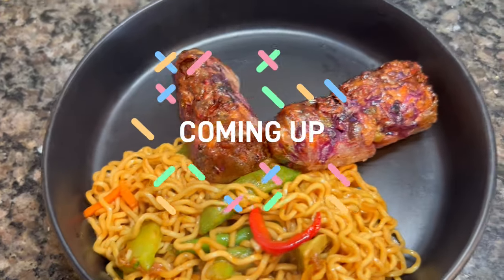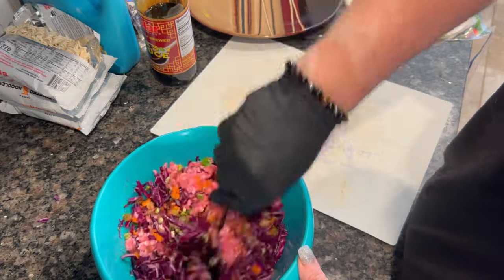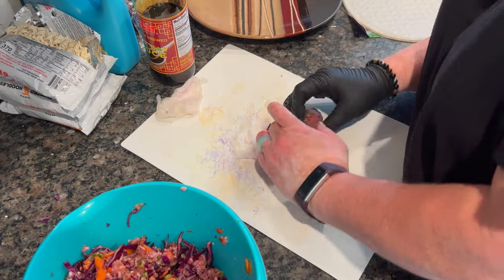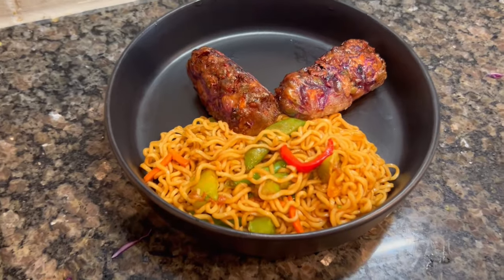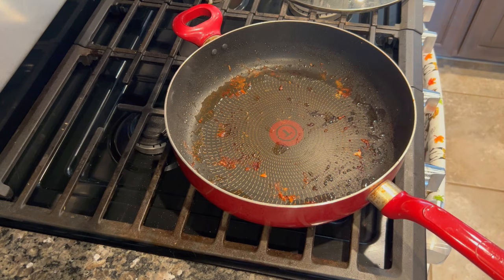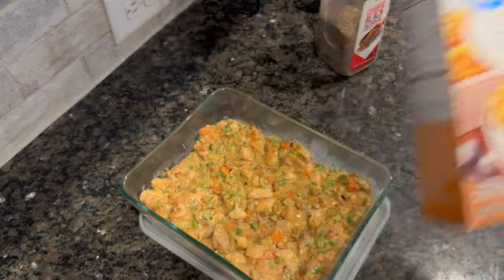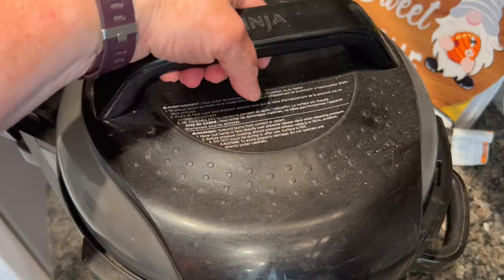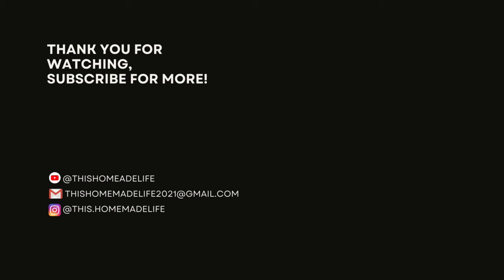👉🔥BUDGET MEALS FOR BUSY MOMS 🔥| EASY BUDGET MEALS FOR FAMILY | WHATS FOR DINNER BUDGET MEALS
👉MASON JAR POUR LIDS

Hey friends! This week I am sharing some CHEAP, EASY and DELICIOUS dishes that are so perfect for BUSY MOMS and BUDGET FRIENDLY! I am listing or linking the recipes below so you can make them at home! I want to take a minute to thank all of you for joining me every week, it means so much to me to have you here supporting me!

🔥RECIPES ARE LISTED DOWN BELOW!!!

Items I'm frequently asked about:

▶️DIGITAL PROBE THERMOMETER

🍽️CHICKEN AND STUFFING CASSEROLE
👉 1 TO 1 1/2 LB CHICKEN, I LIKE THIGHS SO THEY DON'T DRY OUT
     ANY SEASONING FOR THE CHICKEN THAT YOU CHOOSE, I USED BADIA COMPLETE AND IT WAS FANTASTIC BUT YOU CAN USE POULTRY SEASONING, SEASONING SALT OR JUST SALT PEPPER AND GARLIC POWDER
     CAN OF CREAM OF YOUR CHOICE SOUP, I LIKE CELERY BUT YOU CAN USE WHATEVER YOU HAVE ON HAND
     HALF A SOUP CAN OF WATER
     VEGGIES OF YOUR CHOICE, I USED 3 STALKS OF CELERY, ONE LARGE OR SIX BABY CARROTS, HALF A LARGE ONION AND A HANDFUL OF PARSLEY.
    1 BOX OF STOVETOP INSTANT STUFFING, COOK ACCORDING TO BOX INSTRUCTIONS BUT ADD AN ADDITIONAL 1/4 C WATER

🍽️CREAMY CHICKEN NOODLE CASSEROLE
👉 1 LB CHICKEN, I PREFER THIGHS SO THEY DON'T DRY OUT AND OVERCOOK
     VEGGIES OF YOUR CHOICE, I USED 3 STALKS CELERY, ONE LARGE OR SIX BABY CARROTS, ONE ONION AND A HANDFUL OF PARSLEY, BUT I THINK SQUASH AND ZUCCHINI WOULD BE FANTASTIC IN HERE AS WELL.
2 C WATER
SEASONING OF YOUR CHOICE, I USED BADIA COMPLETE
 1/4 C HEAVY CREAM
1 BAG EGG NOODLES
IF YOUR SAUCE IS TOO RUNNY THICKEN IT WITH A CORNSTARCH SLURRY